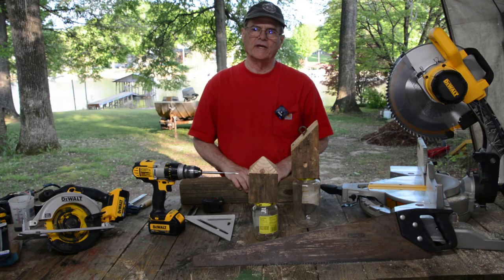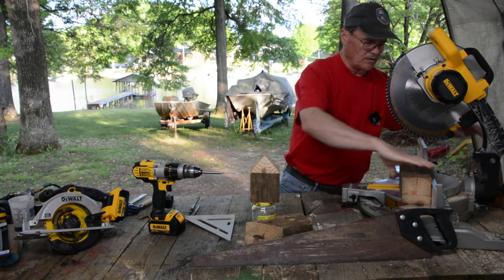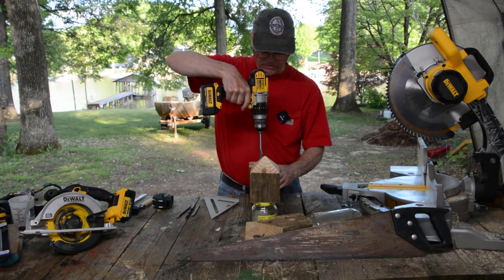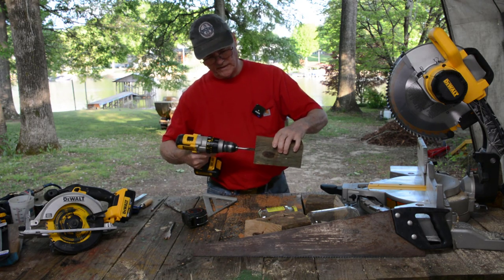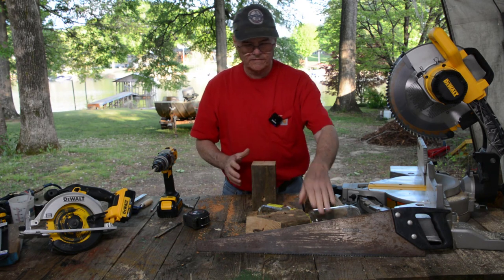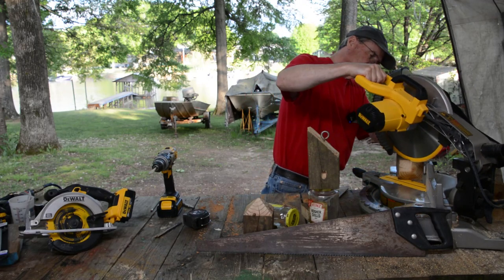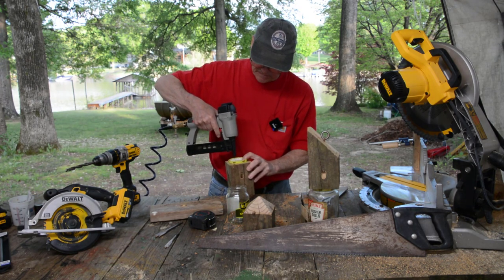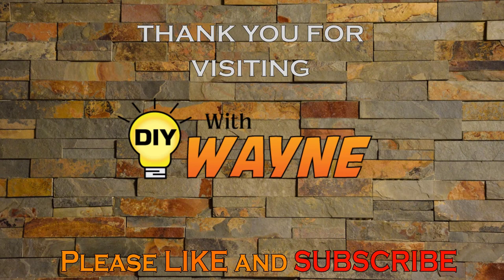How To Build a Carpenter Bee Trap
How to build a Carpenter Bee Trap.  If you have a problem with Carpenter Bees boring holes in the wood around your house, you can trap them.  The build is fairly simple needing only a few simple tools.  In the video I use a DeWalt Miter Saw but with a simple hand saw and a drill you can build this Carpenter Bee Trap.

Wayne